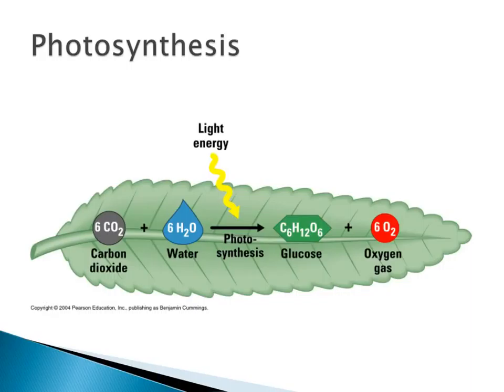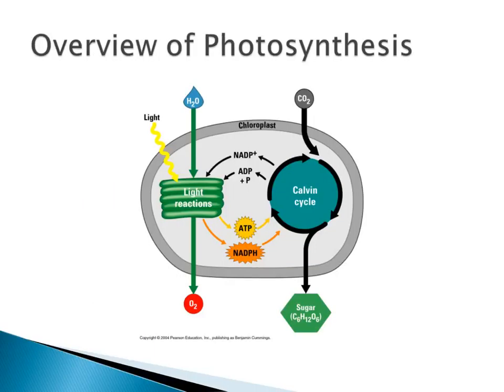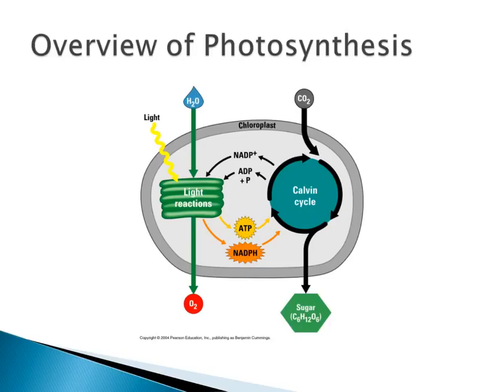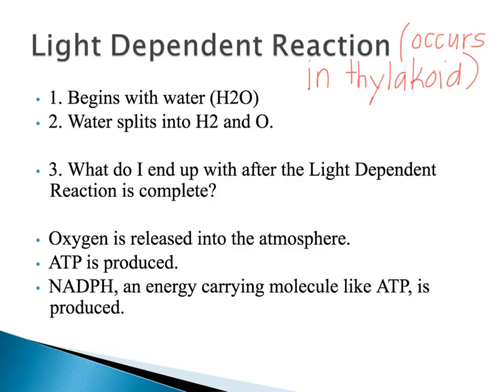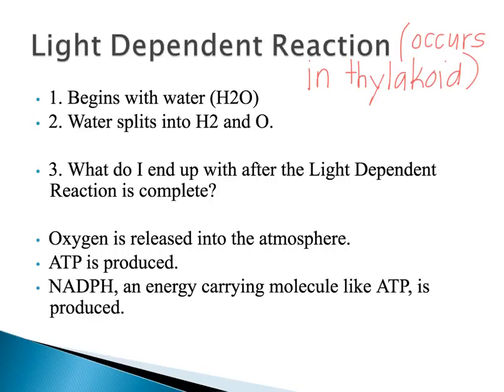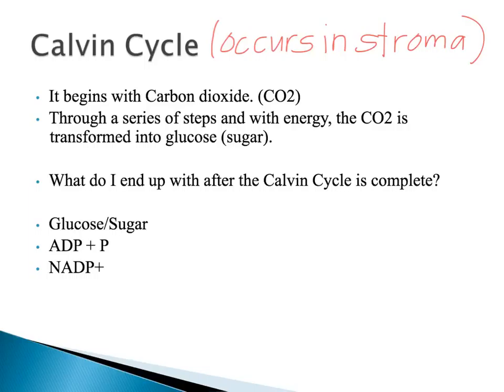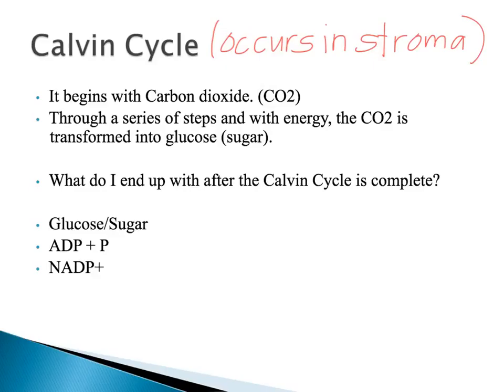Photosynthesis 8-3 BioAc Silva